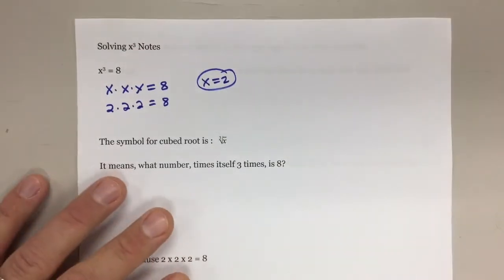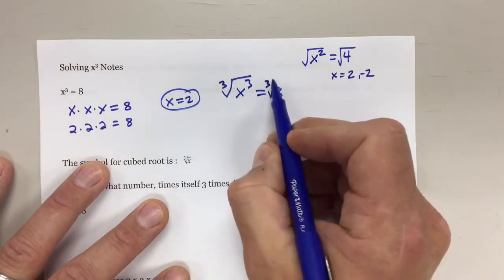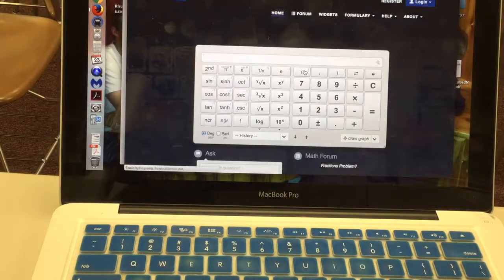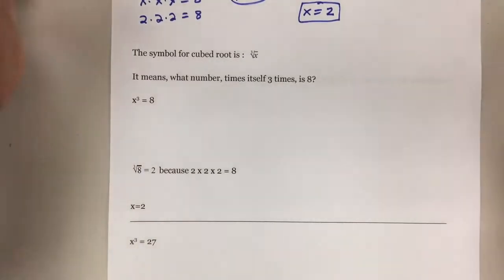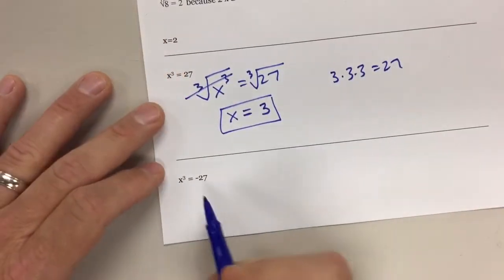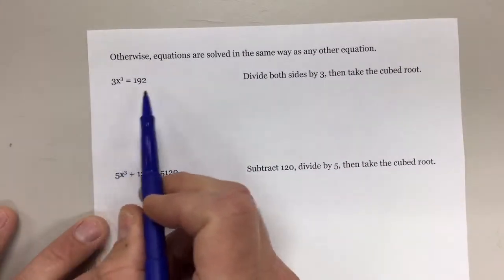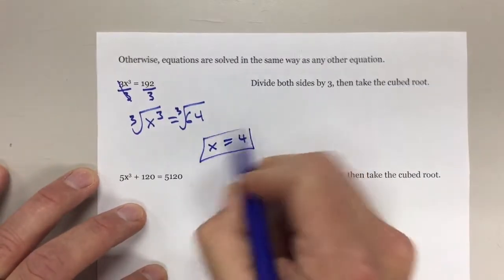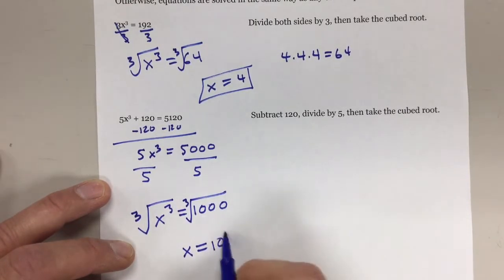Solving Cubic Equations Notes